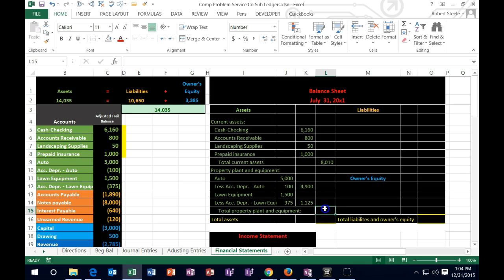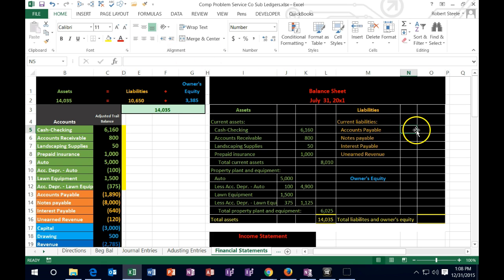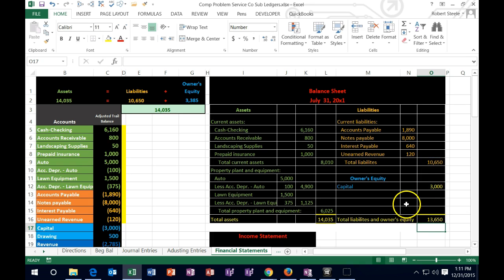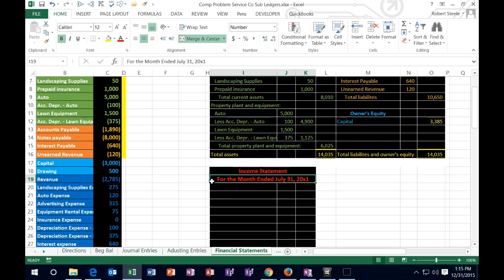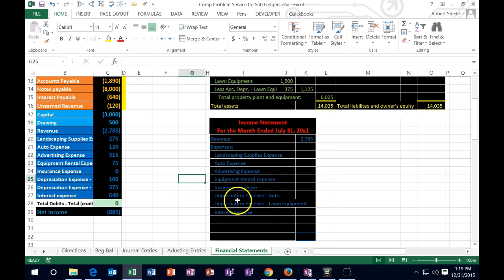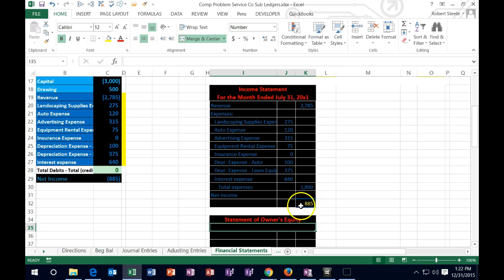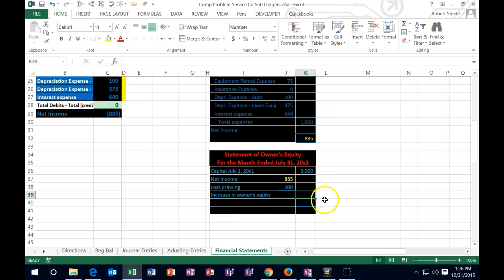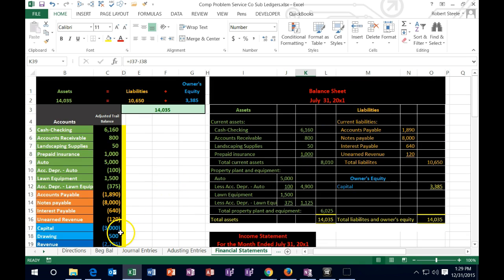Accounting, Financial–Comp Problem Service Co Sub Ledgers Part 11